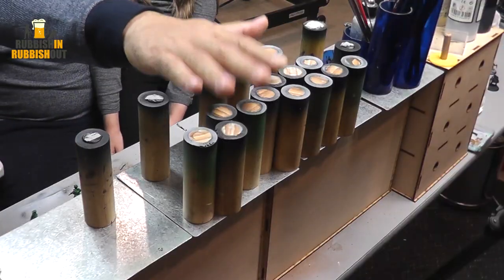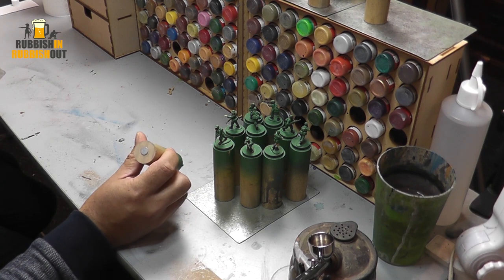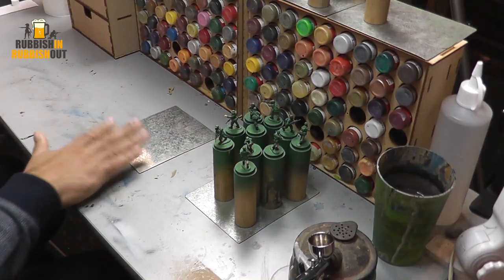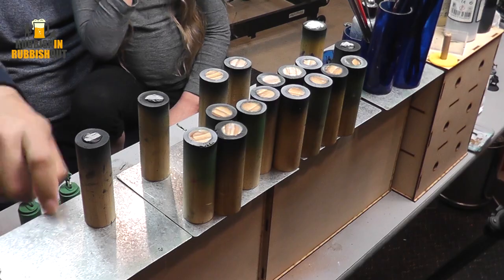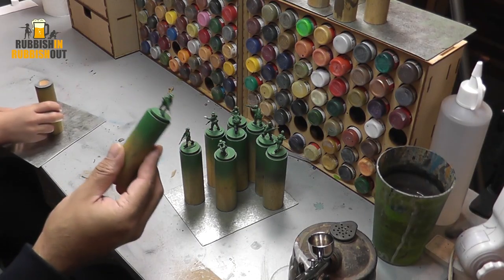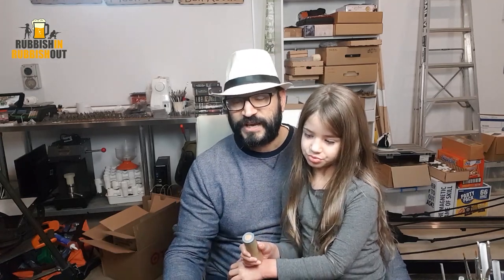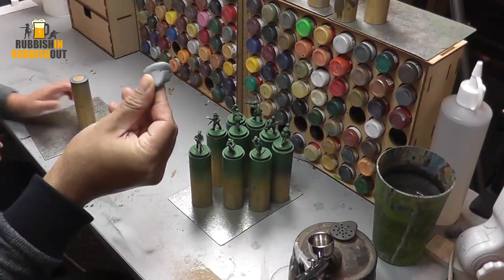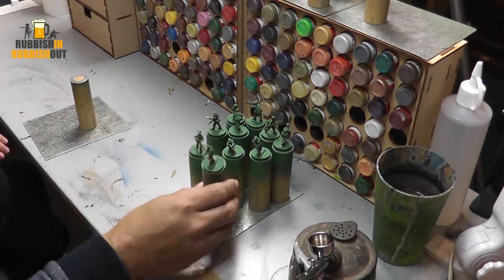Quick, cheap and easy miniature holders for painting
Using something to hold your miniatures whilst painting not only helps avoid rubbing paint off your figures whilst painting, it can also help with hand and finger fatigue.

I use these simple 30mm wooden dowel rods, cut into 9cm (90mm) sections with a magnet in the base to help keep them steady whilst I'm working and moving things around.

Track 1 - Artist: Pavel Fomitchov Track: Shutting Stars

No changes to the music were made